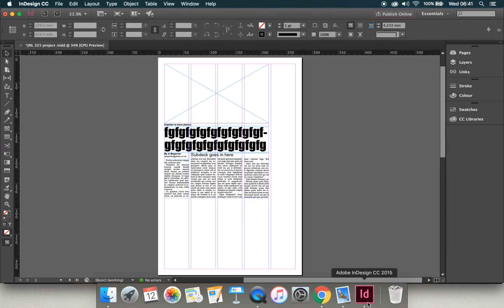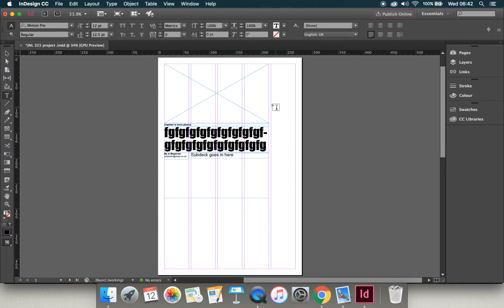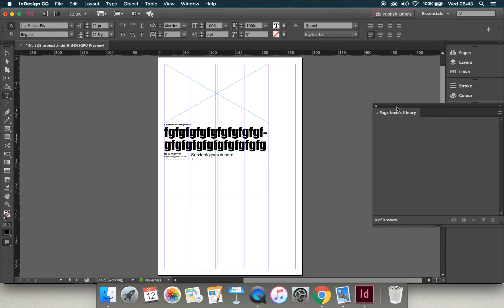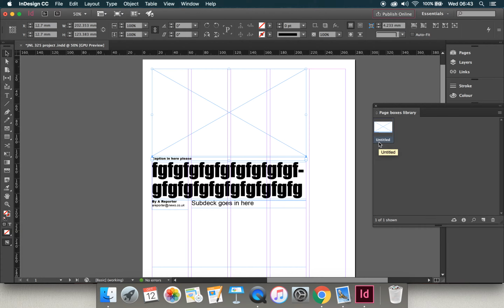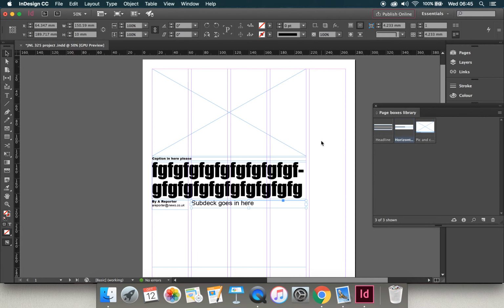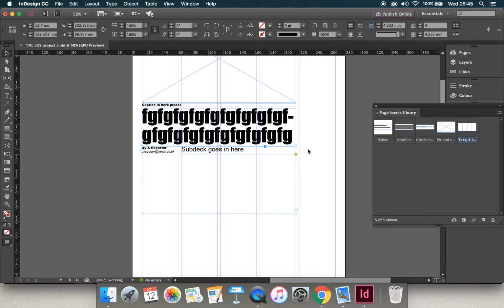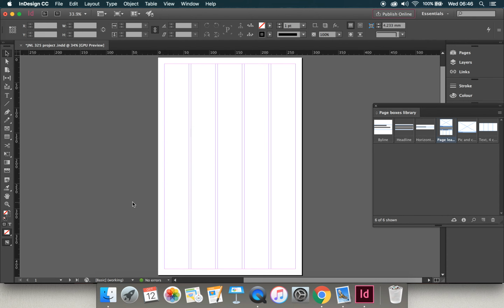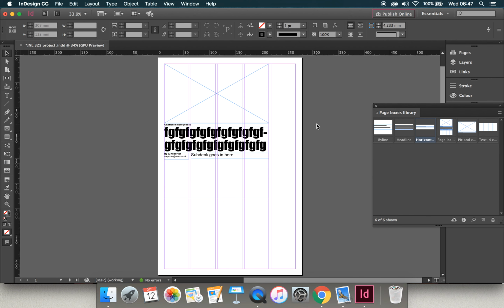Creating page libraries